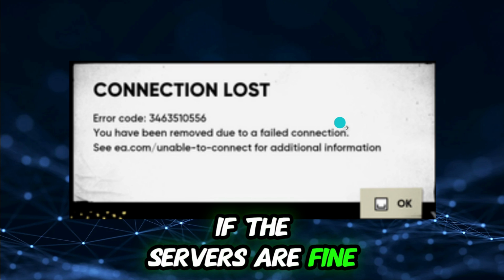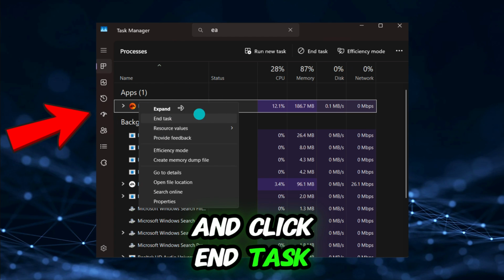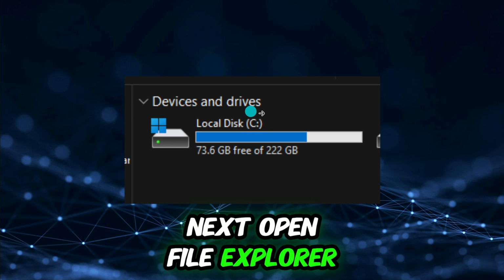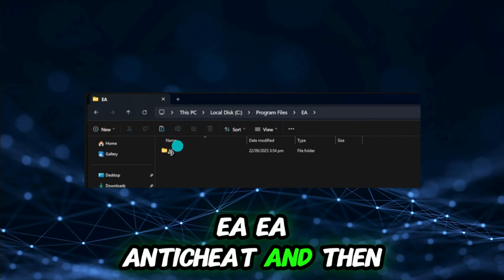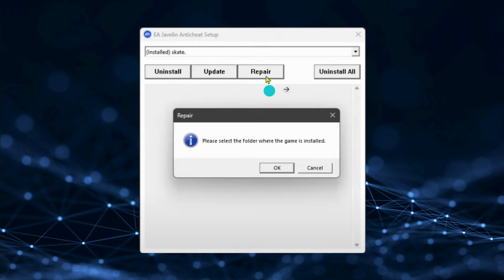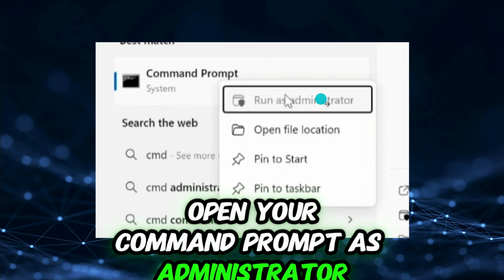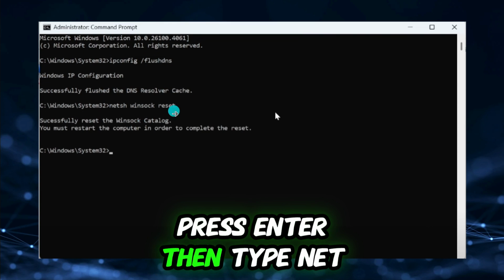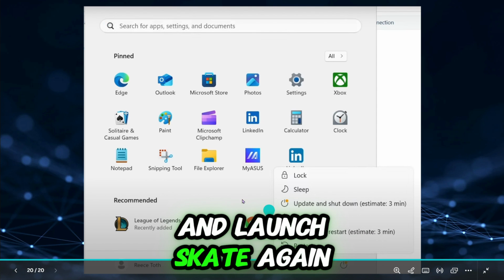How To Fix Skate Error code: 3463510556 (Connection Lost)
Getting the Skate Error Code: 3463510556 (Connection Lost)? 🛹❌ Don’t worry, we’ve got the fix! In this video, we’ll walk you through the troubleshooting steps to solve the connection issues in Skate. Whether it’s a network problem or game settings, we’ll help you get back online and skating in no time. Follow our guide to clear this error and enjoy a smooth experience!